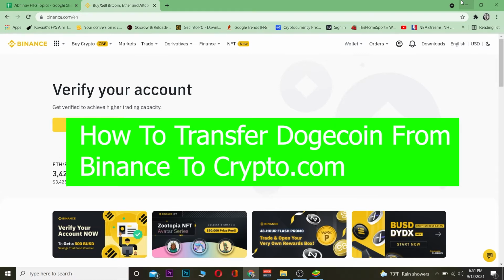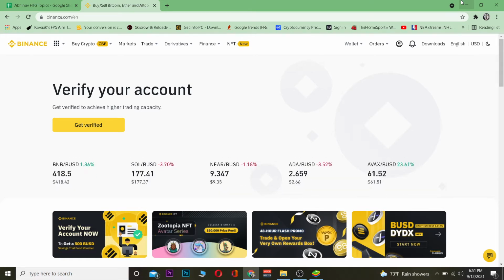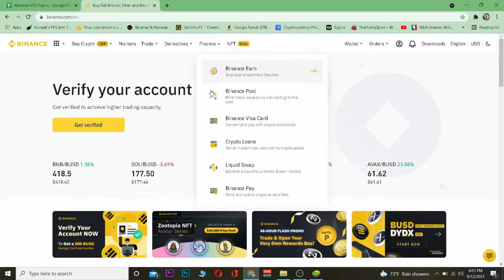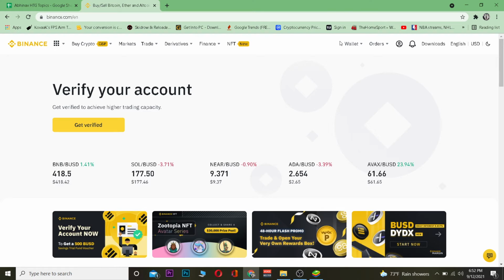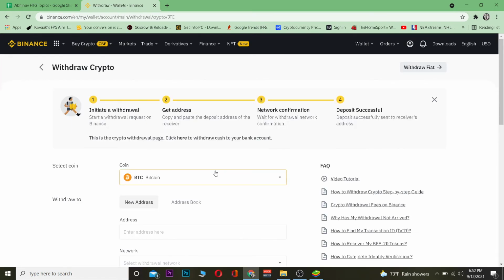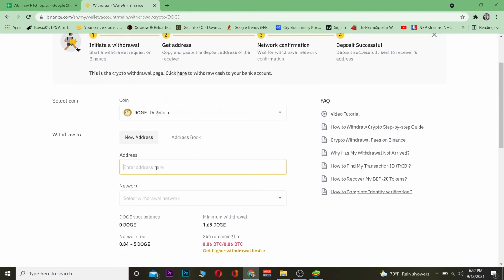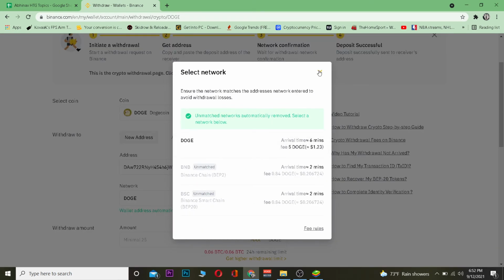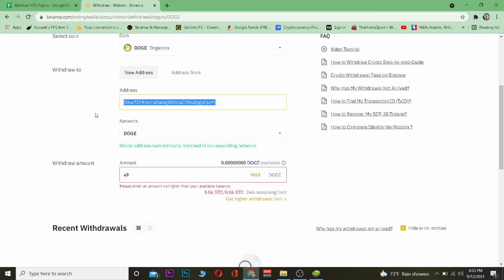How to Transfer Dogecoin From Binance to Crypto.com | Send Your Crypto Bitcoin From Binance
In this video, I'll show you how to transfer dogecoin from Binance to crypto.com

In today's video I'm going to show you a quick tutorial on how to seamlessly transfer your DOGE from Binance over to Crypto.com so that you can use it for some of the games they have there. It's really easy, takes about 10 minutes tops and will save time overall by avoiding having coins on exchanges that don't support what you're trying to buy or sell. So without further ado let's get started!
1. Login to your Binance account
2. Navigate to the “Funds” tab and find the “Deposits Withdrawal” option
3. Choose “BTC/DOGE” from the list of currencies, then click on "Deposit"
4. You will be given a BTC address for sending your DOGE coins
5. Copy this address and go back to Crypto.com, where you can paste it in the top right corner of the screen
6. Select how many DOGE you want to send (the minimum is 1) and enter your password when prompted
0:00 - Intro
0:10 - How to Transfer Dogecoin From Binance to Crypto.com
2:00 - Outro